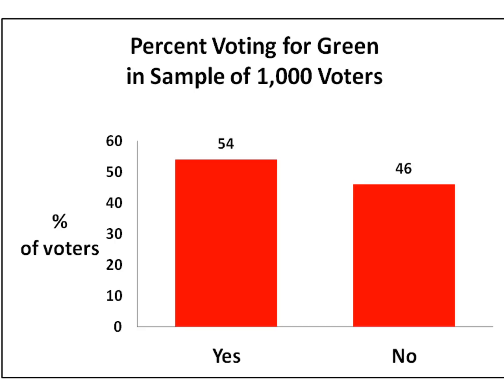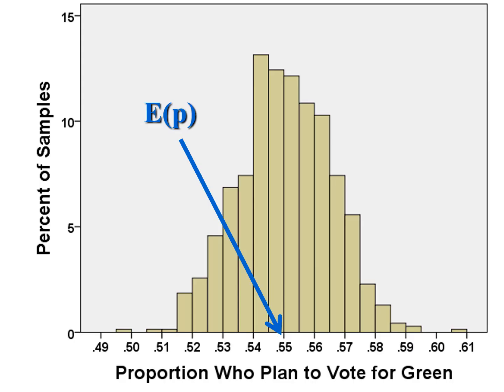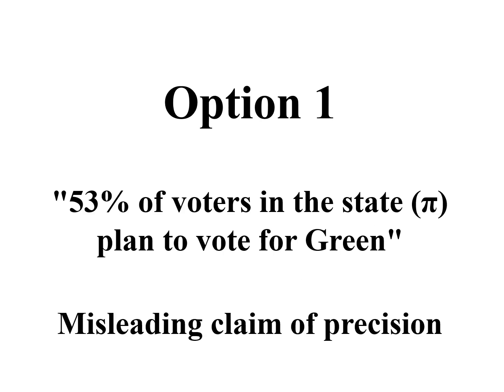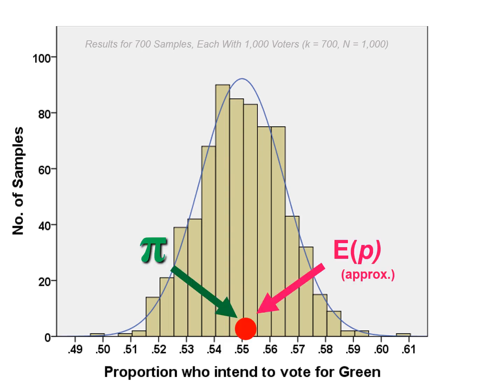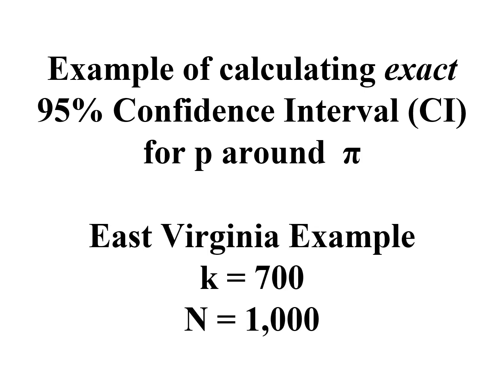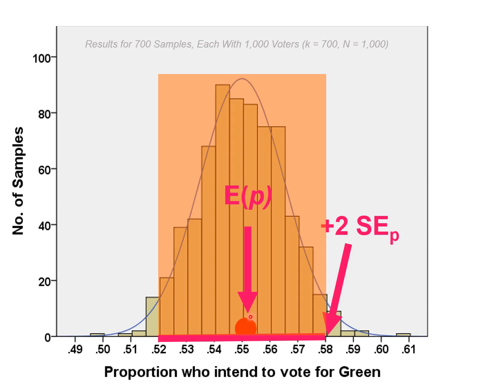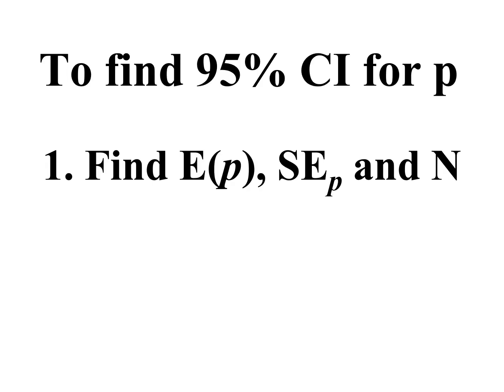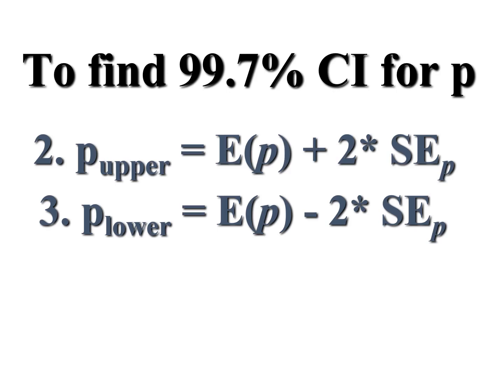Class 22 Confidence Intervals Part 1